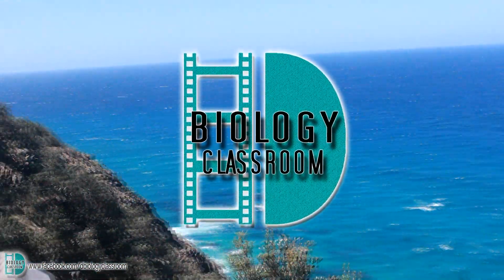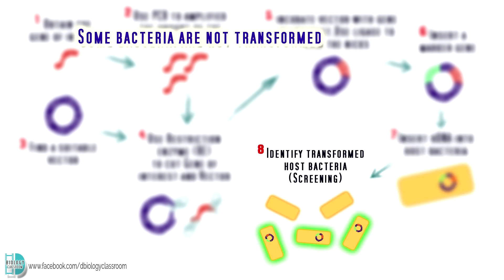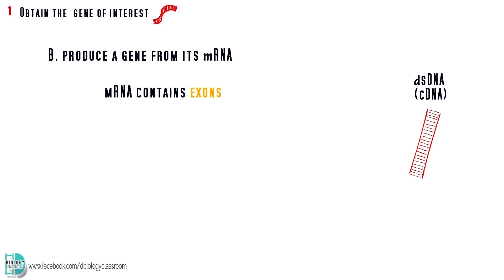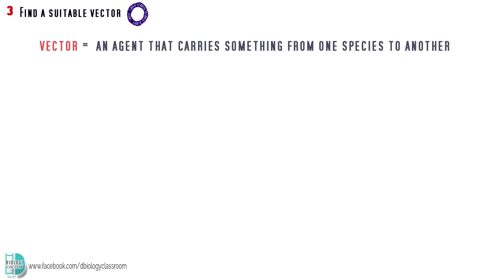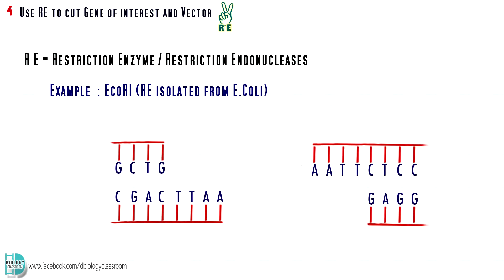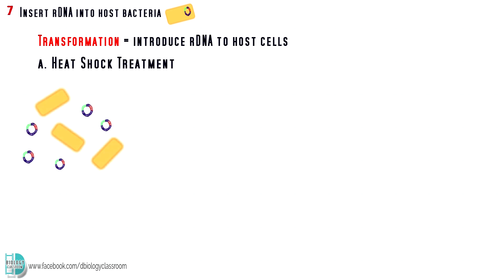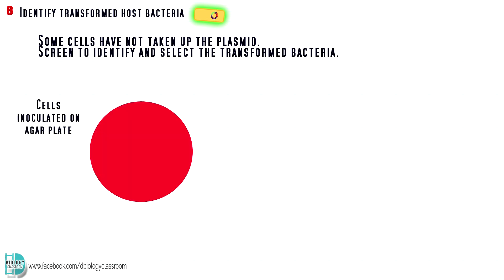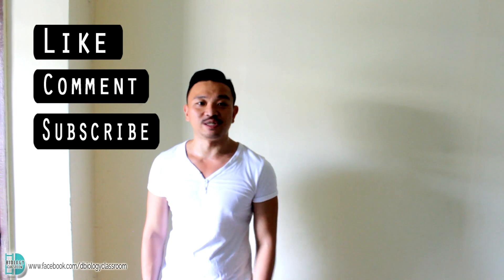A-Level Biology - Gene Technology : Recombinant DNA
Gene Technology: recombinant DNA.
Steps involved in the production of bacteria capable of synthesising insulin. The big idea + the details of each step.